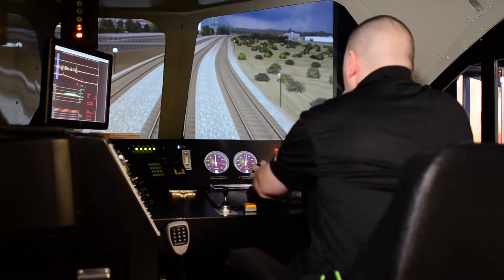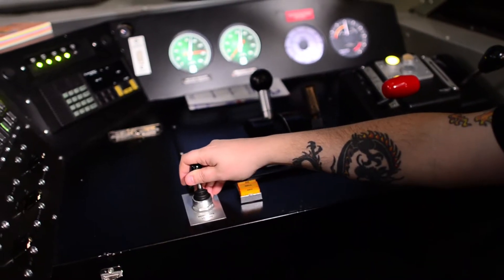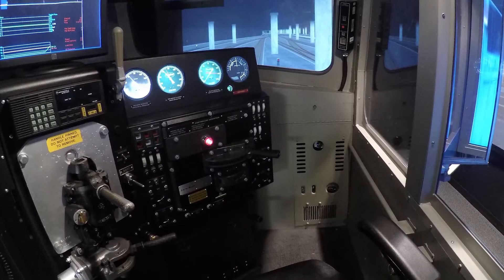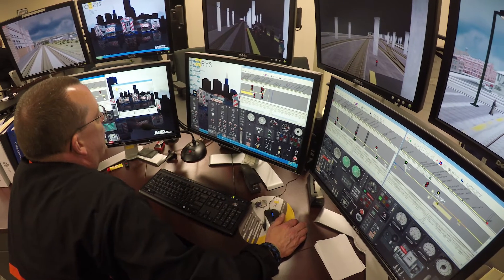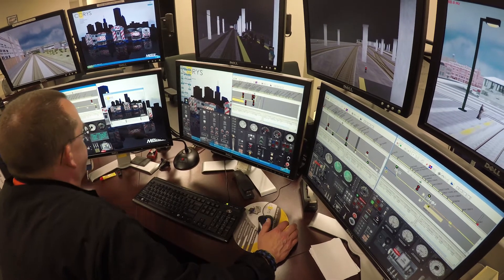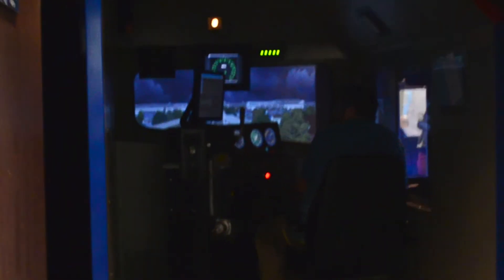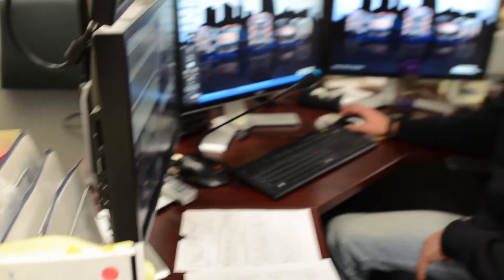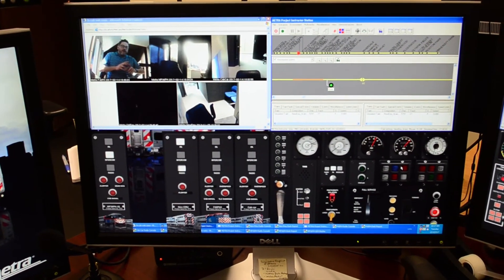Train Simulators - The Signal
Five half-cab simulators, containing exact replicas of the control panels found in each kind of locomotive operating on Metra’s lines, assist trainers and students as part of Metra’s engineer training program. These machines mimic each of the lines owned by Metra down to every signal and signpost, helping to expose new engineers to the conditions they will face on the rails before they ever carry a passenger. We went behind the scenes to see what goes into this unique training.